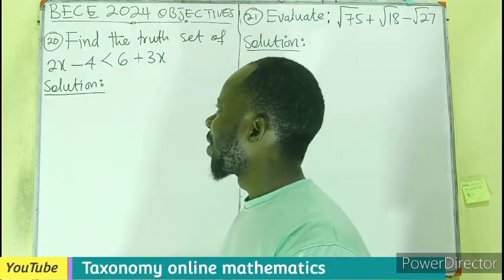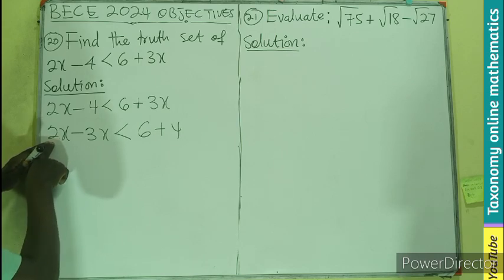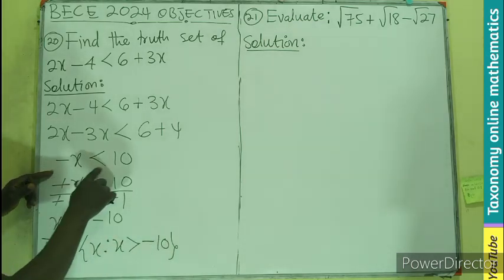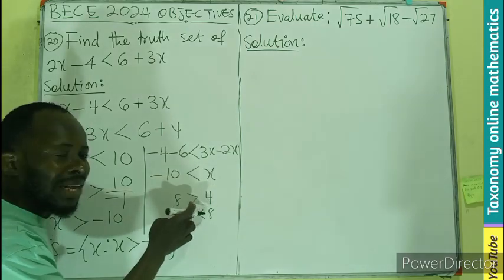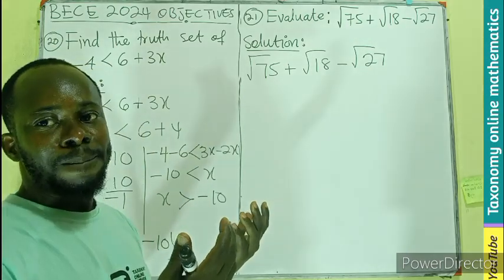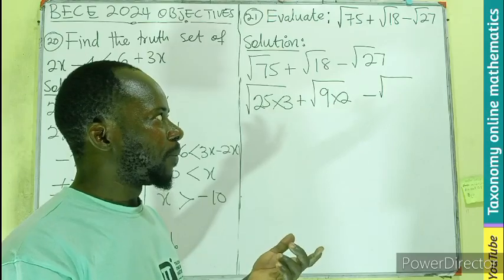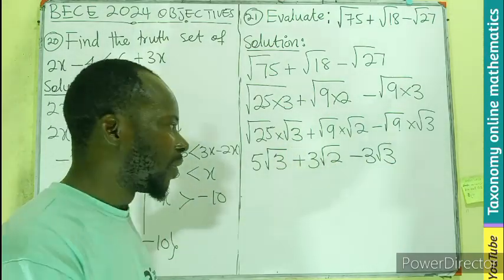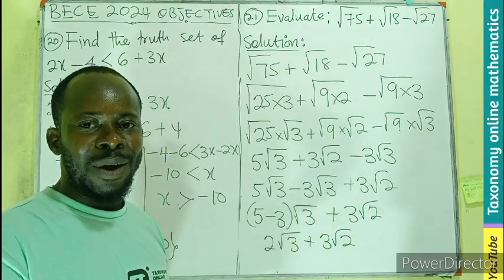BECE 2024 | Objective Test Question No. 20 and 21 on Linear Inequality and Surds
In this video we will learn the steps involved in solving linear inequality and how to simplify a given Surds